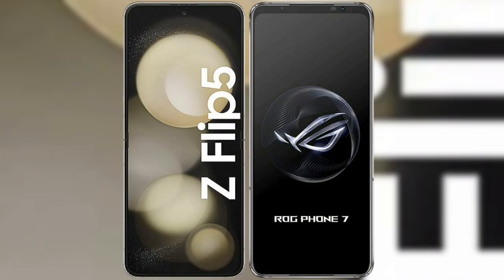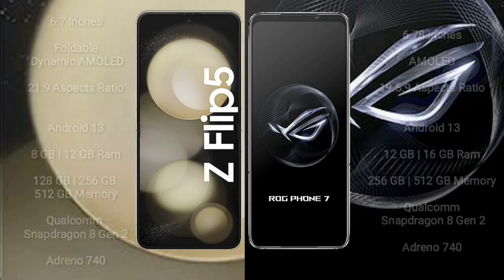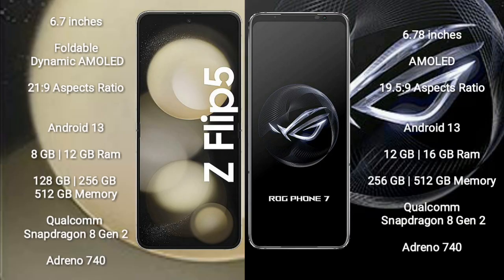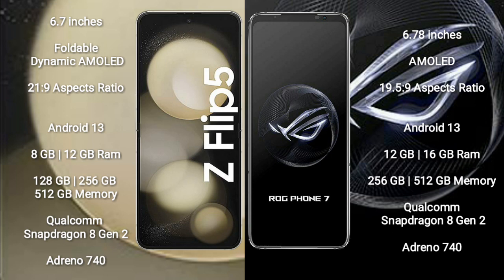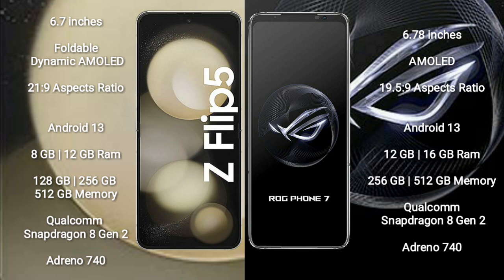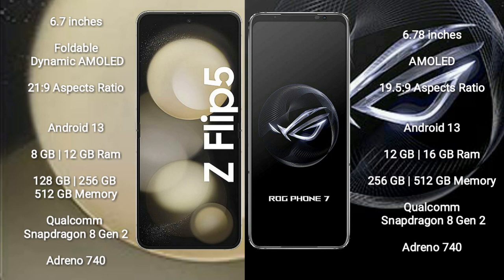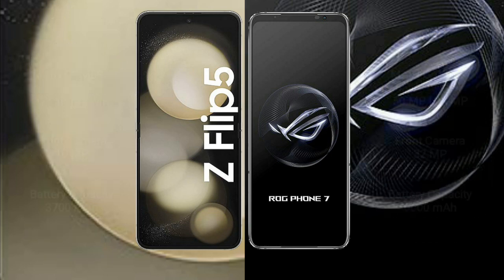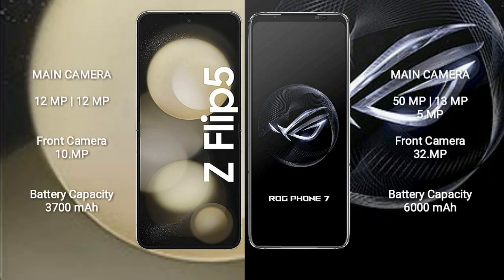Samsung Galaxy Z Flip 5 vs Asus ROG Phone 7 Review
samsung galaxy z flip 5 vs asus rog phone 7
galaxy z flip 5 vs rog phone 7